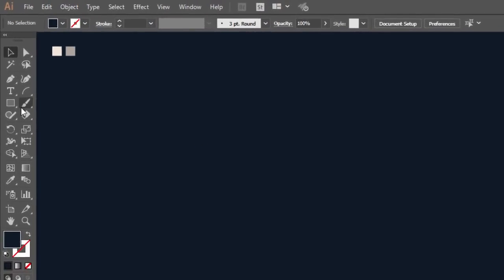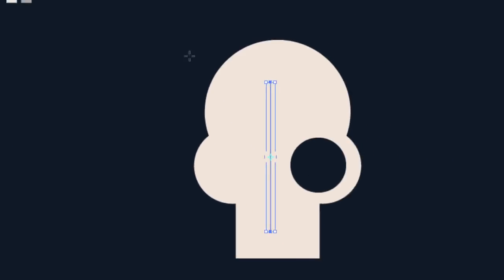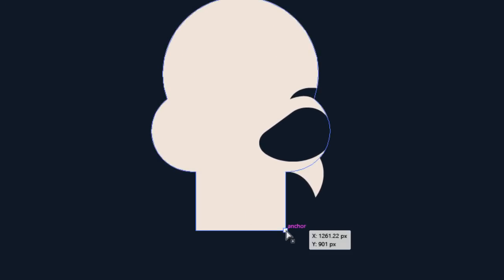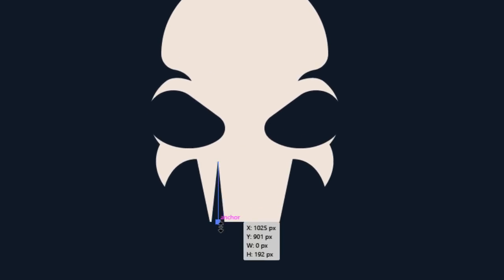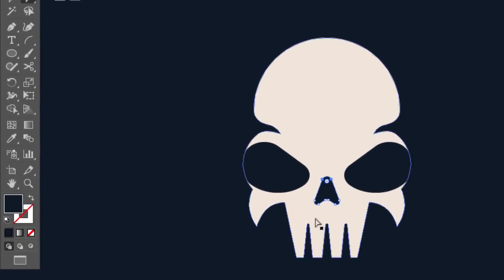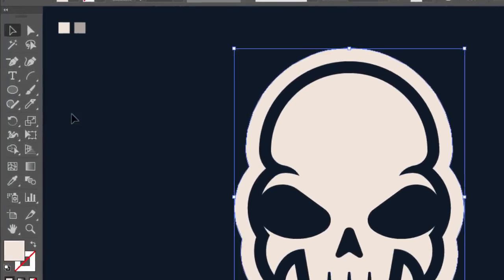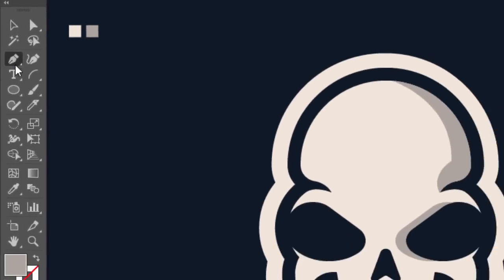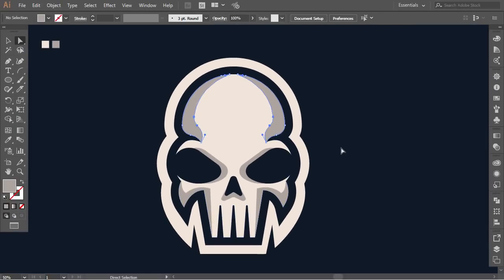How To Design An eSports Mascot Logo Adobe Illustrator Tutorial